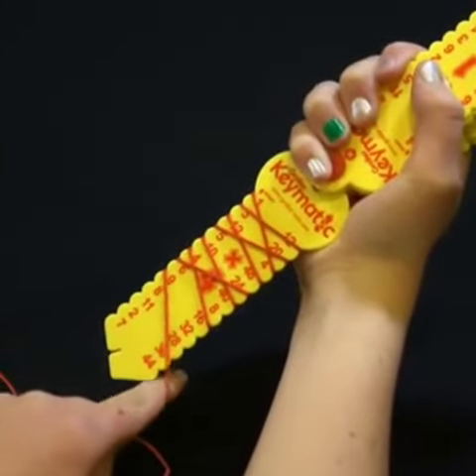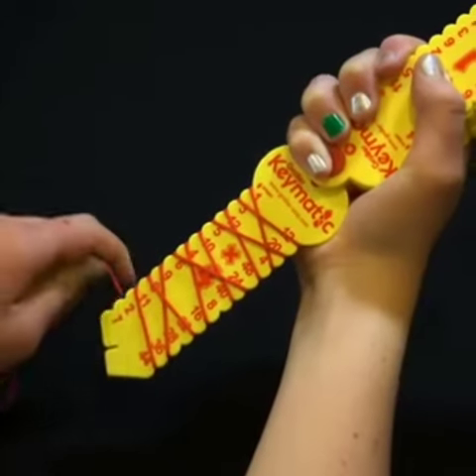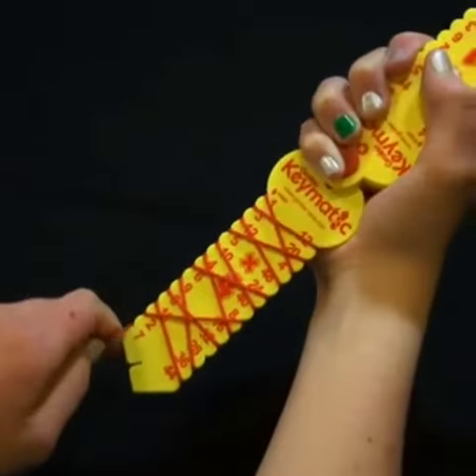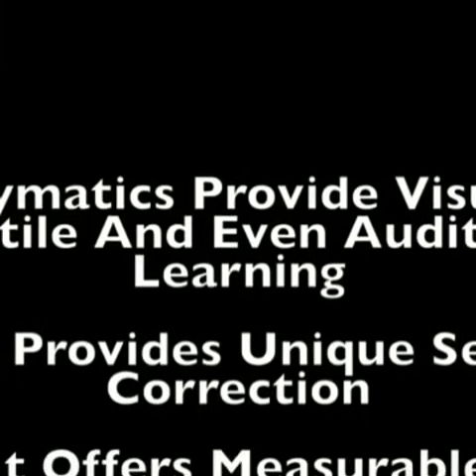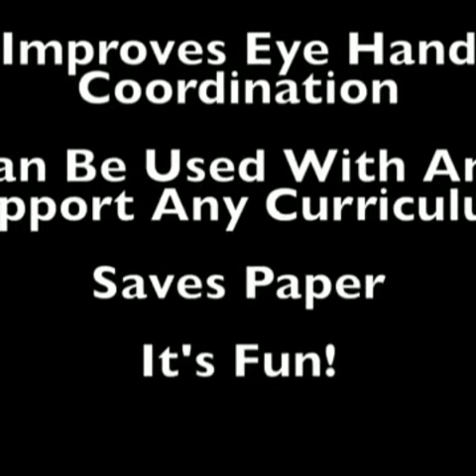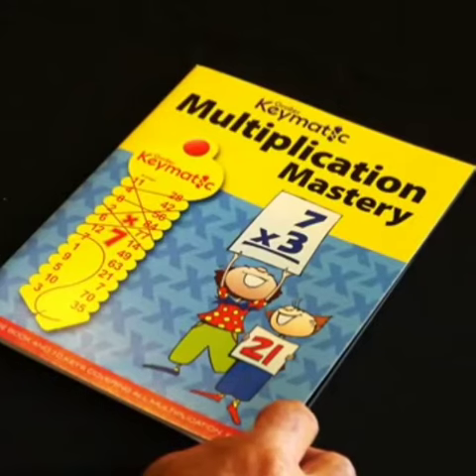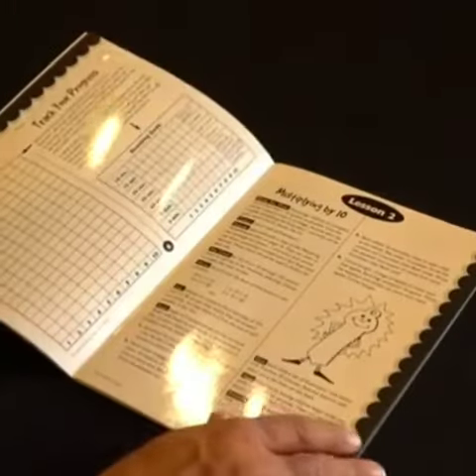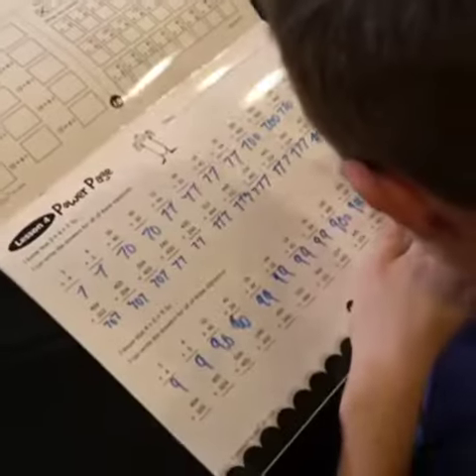Key matic Grolier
Hello

I am representing Grolier International it's a US based group publishers of harry potter we are  having an International research based in home learning concept to enhance child's reading habbit listening skills ,brain development Language,IQ,Skills,Creativity, concentration level , multiple intelligence.

For Home Demo
Or video Demo